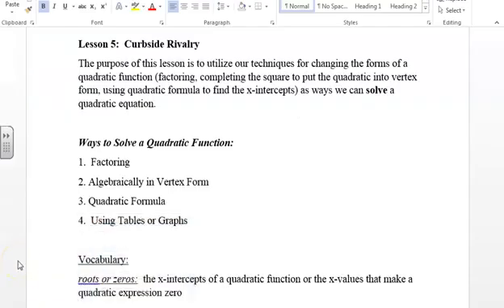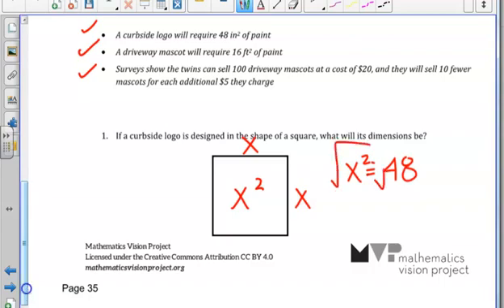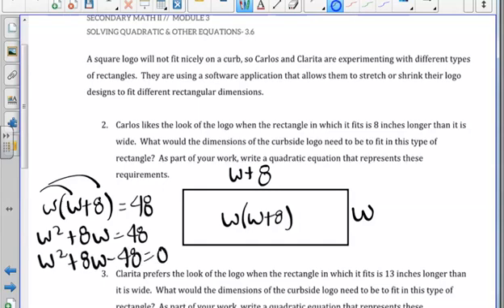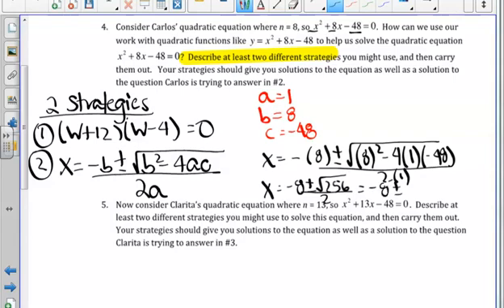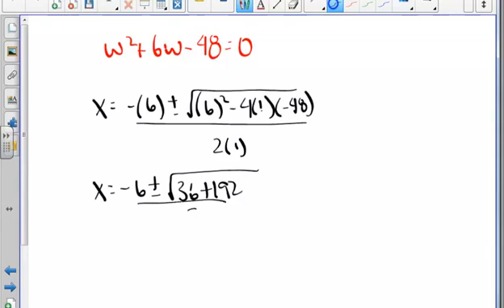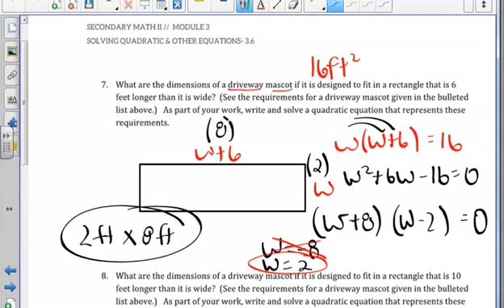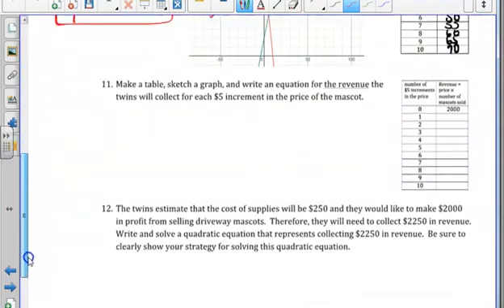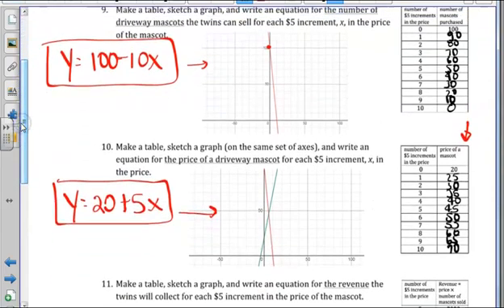M2 U5 Lesson 5 Curbside Rivalry Summary Video